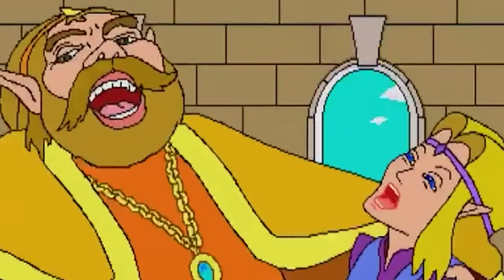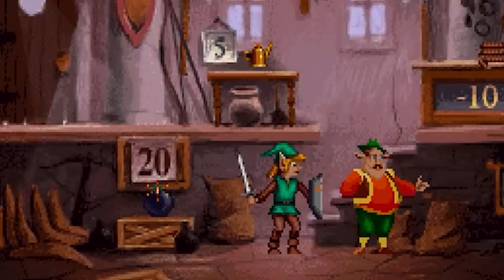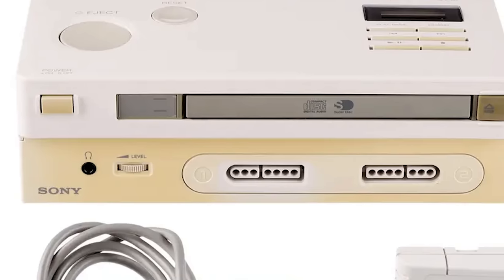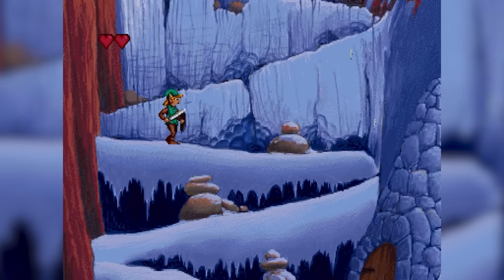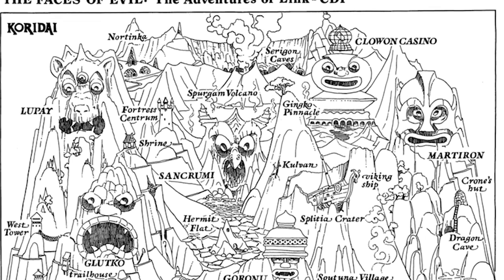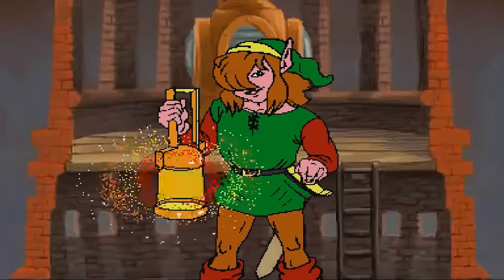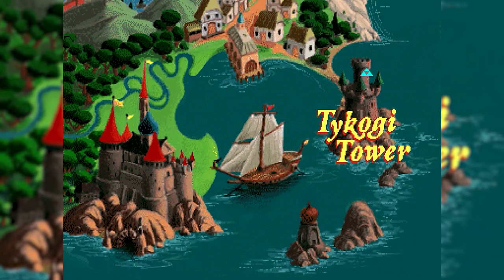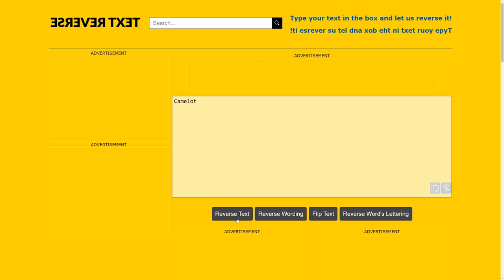Why Were These Zelda Games So Terrible?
The three Zelda Games for the Philips CDi are notorious for being the black sheep games within the Zelda franchise.  They've been mocked for many years and never seem to lose relevance for new memes. But who actually developed these CDi games and what were their stories?  This Origin Oracle I'll take a look at the development of Link: The Faces of Evil, Zelda: The Wand of Gamelon, and Zelda's Adventure to uncover what went wrong.

00:00 - Why were the Zelda CDI Games Bad?
01:05 - What is Link: The Faces of Evil?
02:56 - Who is Morshu?
03:29 - Link: The Faces of Evil (continued)
04:52 - Nintendo vs. Sony
06:33 - Who Developed the Zelda CDi Games?
13:47 - What is Zelda: The Wand of Gamelon?
17:00 - What Happened With Zelda's Adventure?
23:06 - We've been too hard on these games...

Meet The Unsung Pioneer Behind The Most Hated Zelda Games Of All Time- TimeExtension

Interview with Zelda’s Adventure (Philips CD-i) Model and Prosthetic Maker Jason Bakutis

Zelda, Voyeur, and a man who worked on both CD-i projects

LINK: The Faces of Evil + ZELDA: The Wand of Gamelon HD Trailer - C4DNerd

Link: The Faces of Evil - World Map
Link: The Faces of Evil - Serigon Caves - Ice Crystal
Link: The Faces of Evil - Goronu - Face's Crypt
The Legend of Zelda: Twilight Princess - Shop
The Legend of Zelda: Spirit Tracks - Realm Overworld
Double Dragon Neon - Lab 2
The Legend of Zelda: A Link Between Worlds - Main Theme Milk Bar
The Legend of Zelda: The Wind Waker - Dragon Roost Island
The Legend of Zelda: Four Swords Adventure - Lake Hylia
The Legend of Zelda: Minish Cap - Princess Zelda Awakens
Zelda: The Wand of Gamelon - World Map
Super Smash Bros. Ultimate - Full Steam Ahead
The Legend of Zelda: Breath of the Wild - Lurelin Village
Spirit Tracks - Castle Town